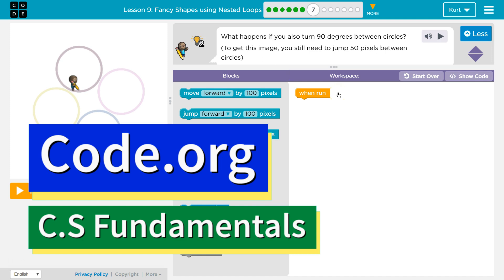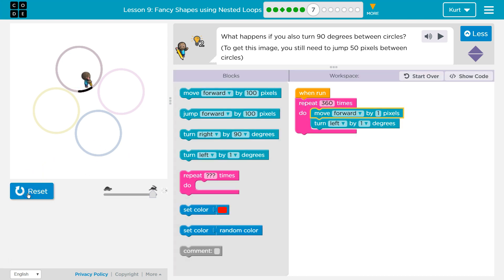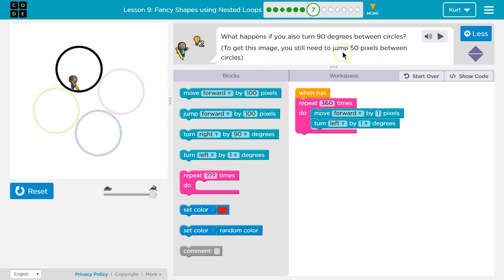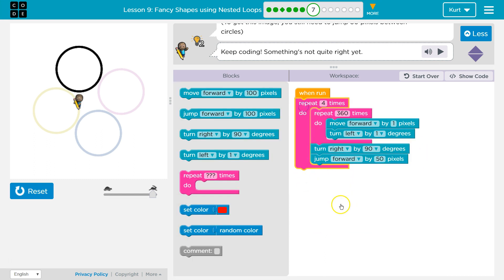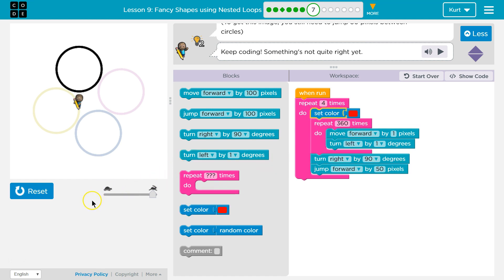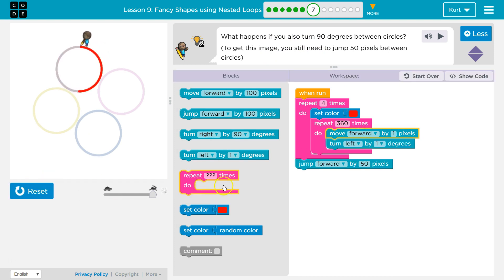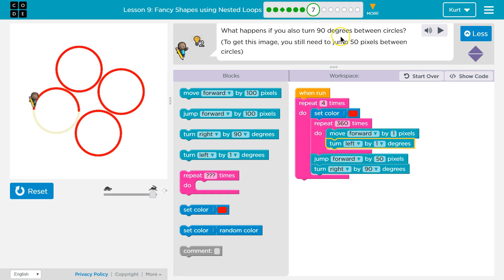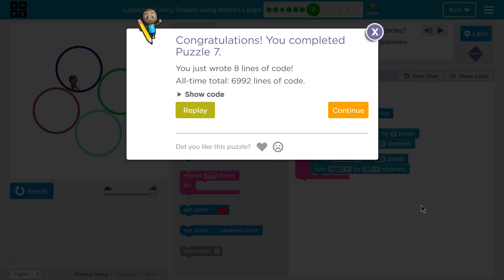Code.org Course E Lesson 7.7 B Fancy Shapes using Nested Loops | Answers Explained | Part B